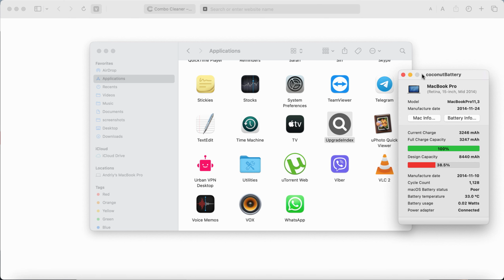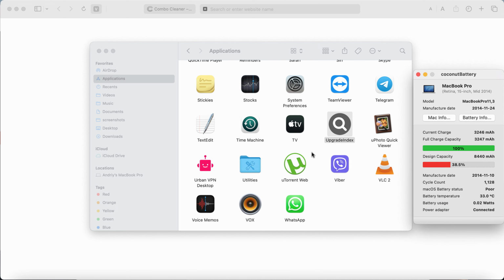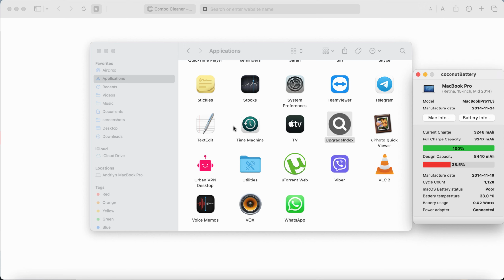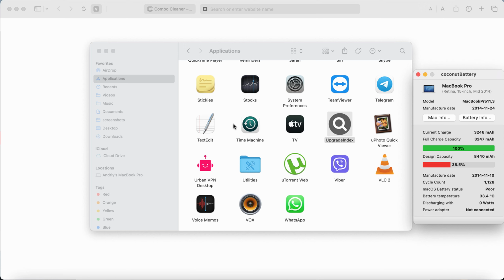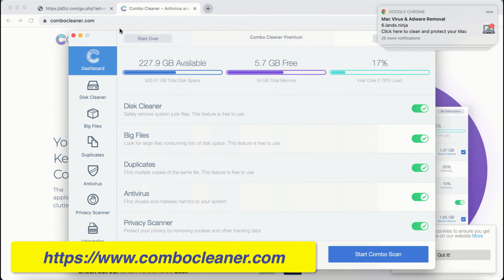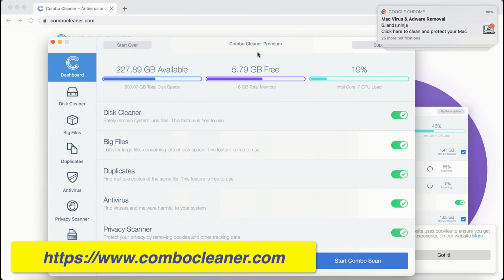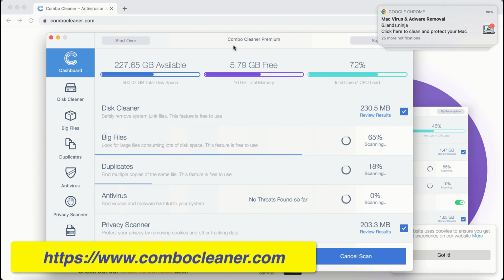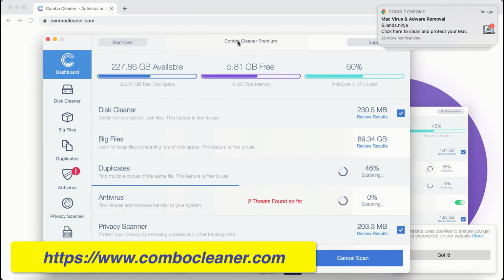UpgradeIndex adware removal instructions (Mac).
UpgradeIndex stands for a new adware that attacks many Mac devices these days. UpgradeIndex adware, once installed, starts to display the huge portion of really annoying ads not related to the sites that you visit. Remove this adware with Combo Cleaner Antivirus via the official or, alternatively, refer to the manual recommendations provided in the video.

More information about this threat can be found in this detailed guide